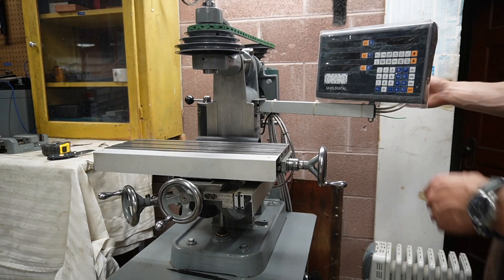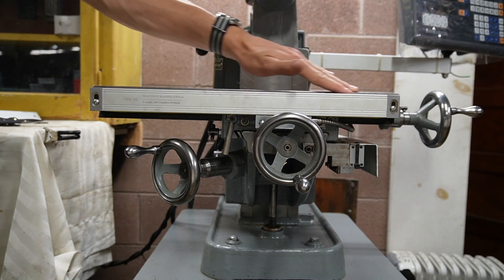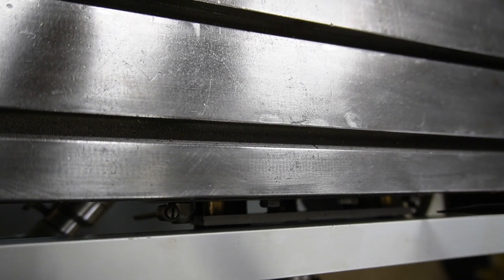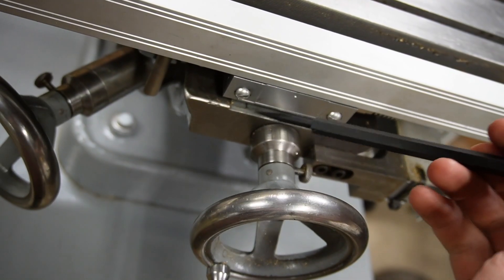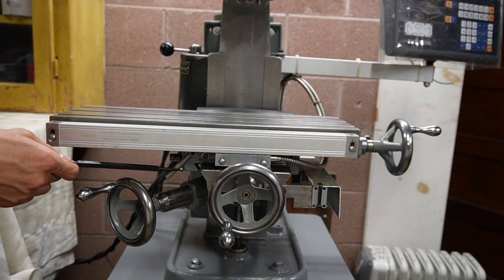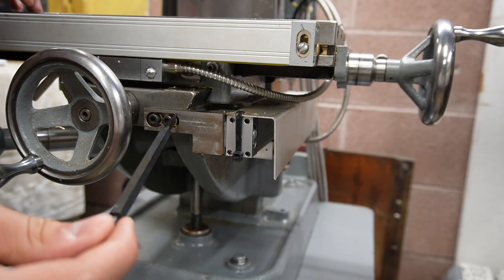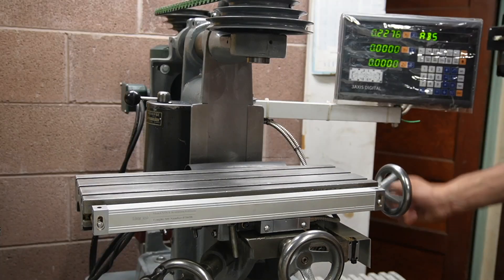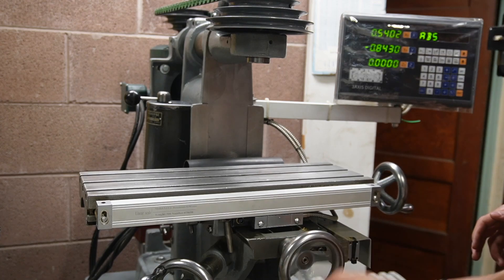Benchmaster DRO upgrade, small milling machine improvements